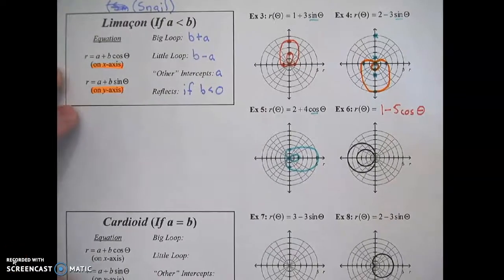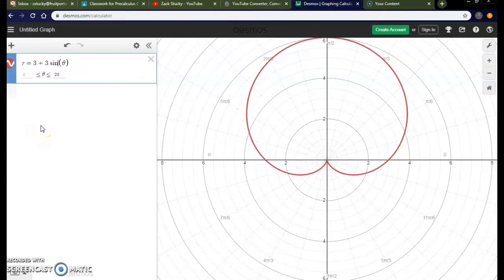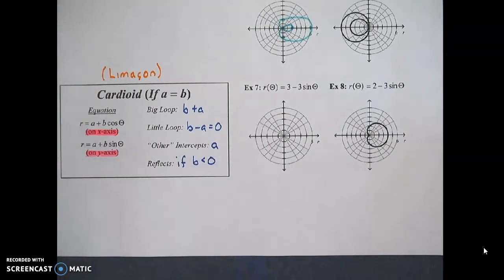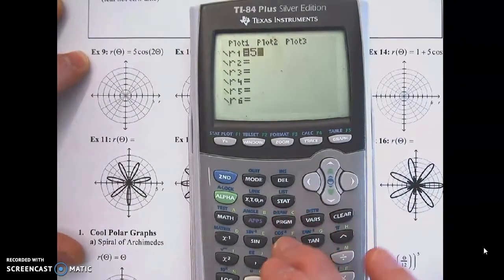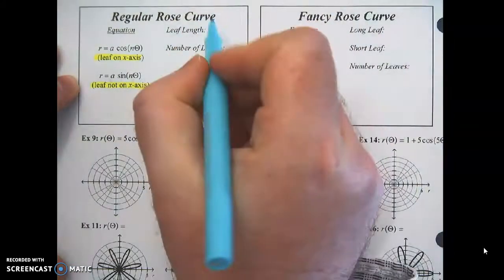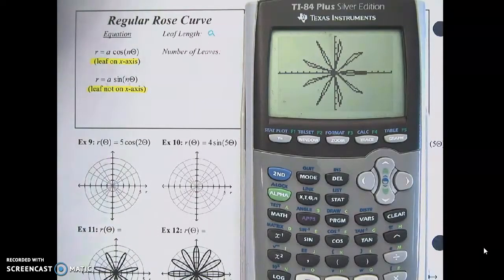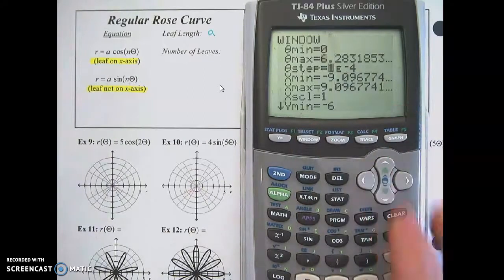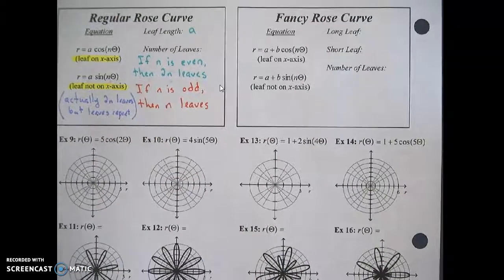PC § 8.2 Exs 7-9